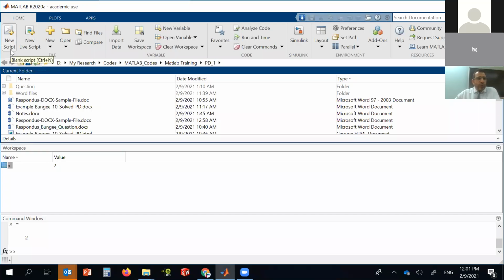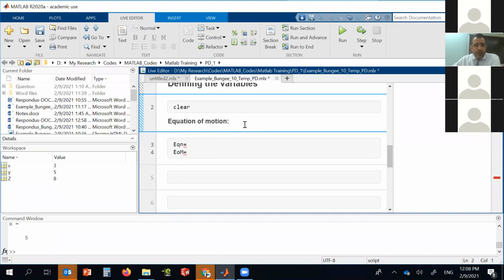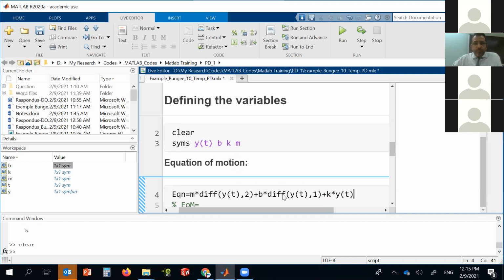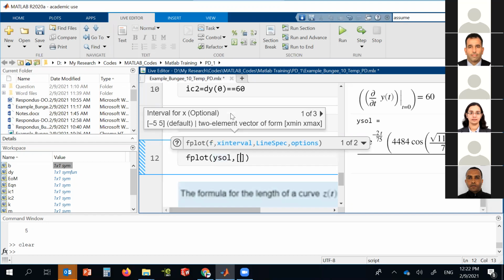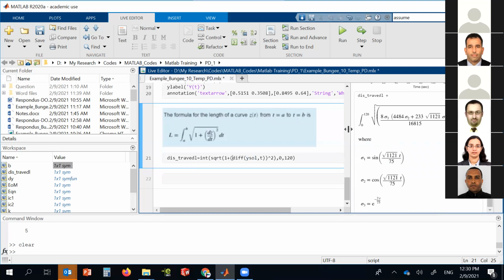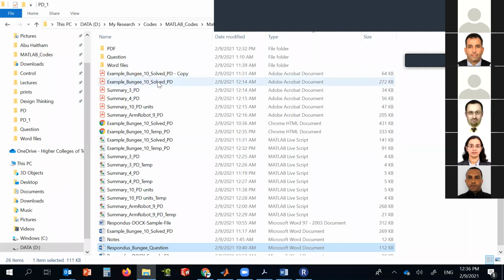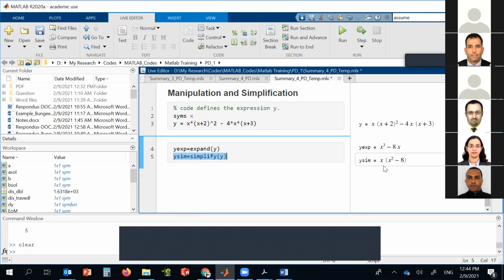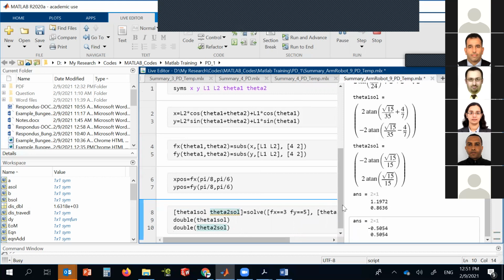Basics of Symbolic Math in Matlab and implementations in teaching